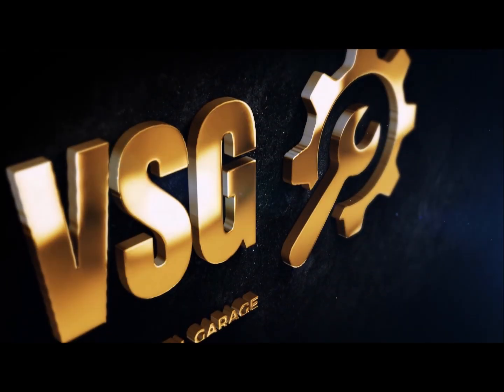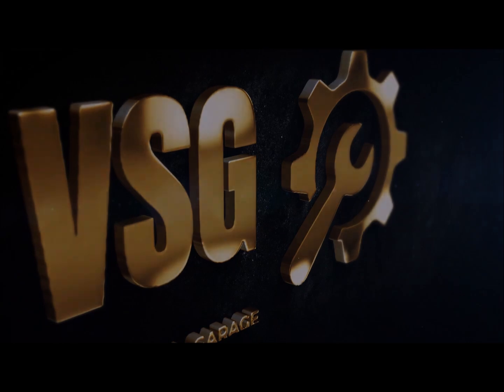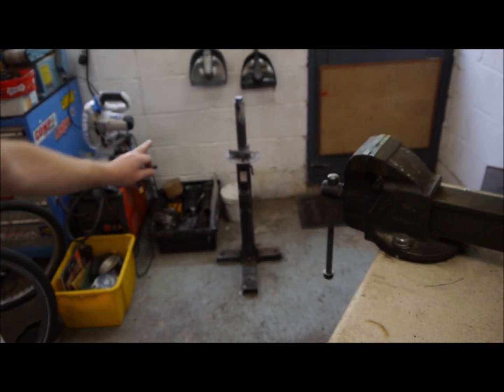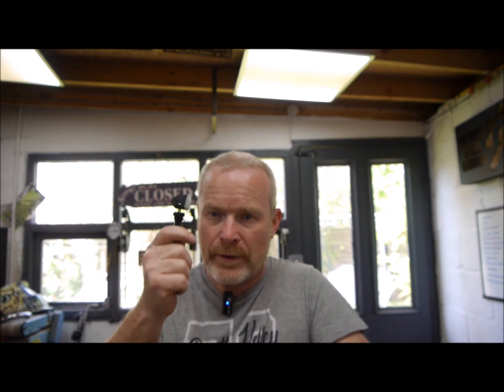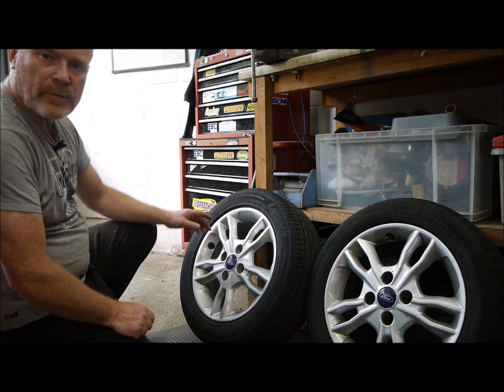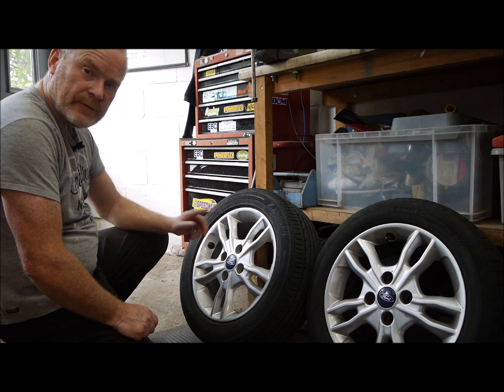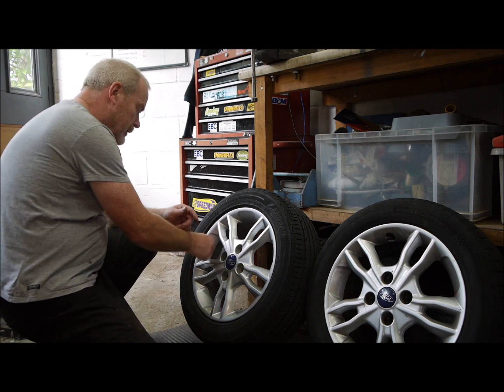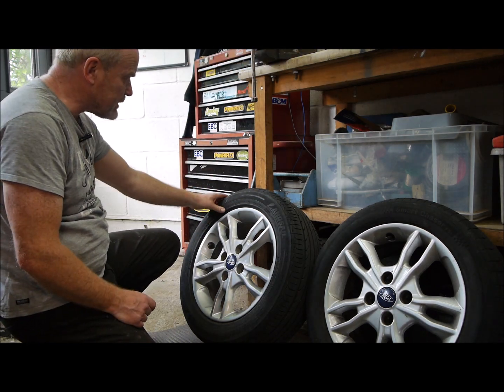DIY TPMS tyre pressure monitor sensor replacement at home and save £££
How to replace and reprogramme   all 4 TPMS tyre pressure monitor sensors at home and save hundreds of pounds.

I show you how to replace on a 2015 Ford Fiesta. However the actual TPMS replacement  is the same for all cars with small differences in the coding to the car.

A tip I didn't mention in the video is you can use the programmer to find out which tpms sensor has failed. Go through the programme cycle and the wheel that doesn't respond has failed.  My daughters car all 4 had failed and another I did recently only 2 had failed.

link to TPMS programmer